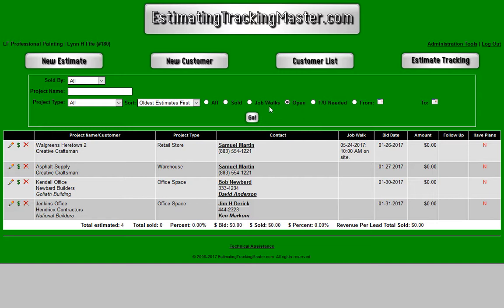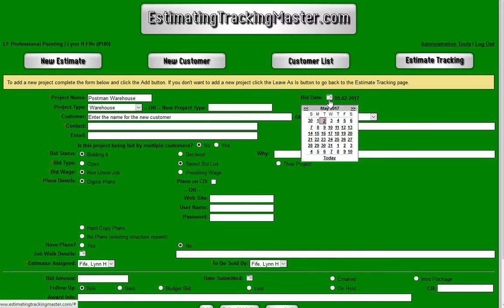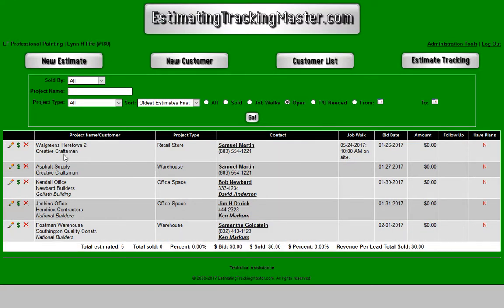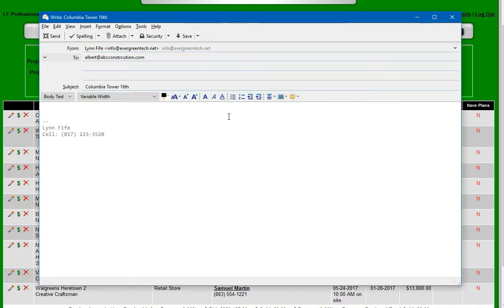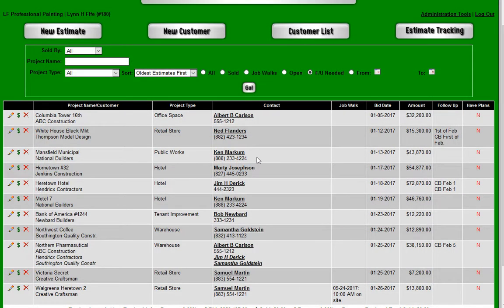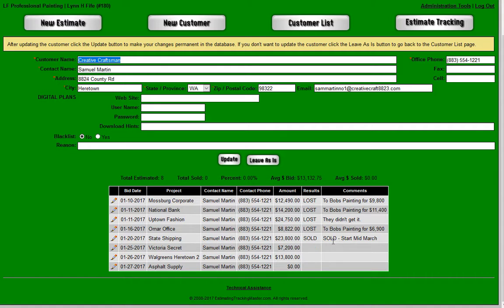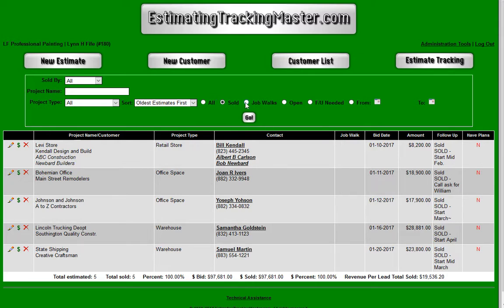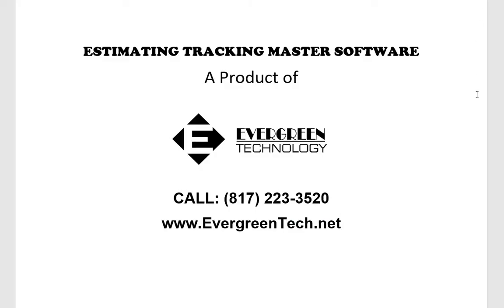Estimating Tracking System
Organize estimating. Track sales ratios. Follow up system. Contractor report card and much more with this powerful Estimating Tracking System.